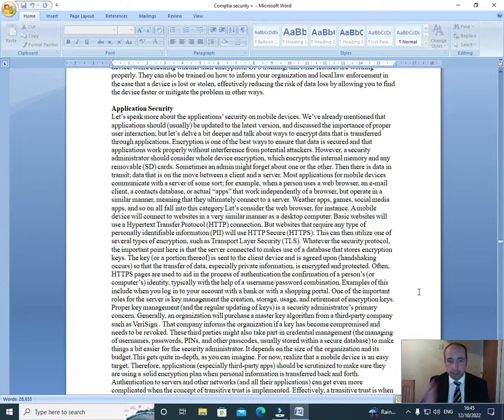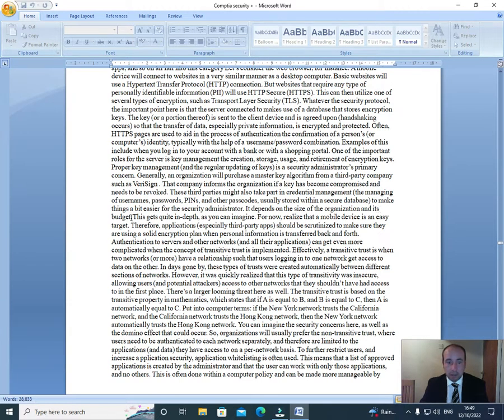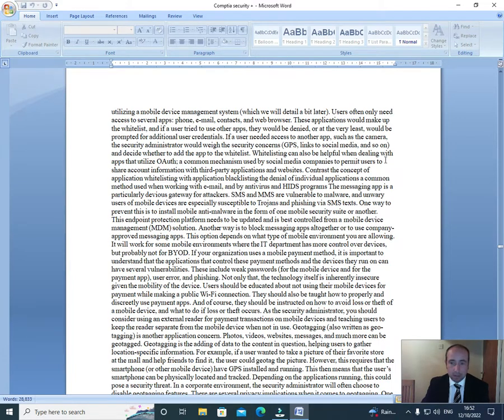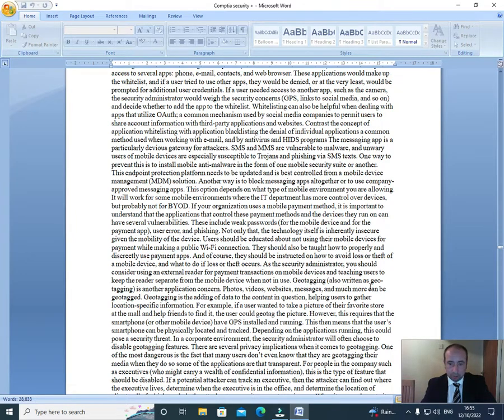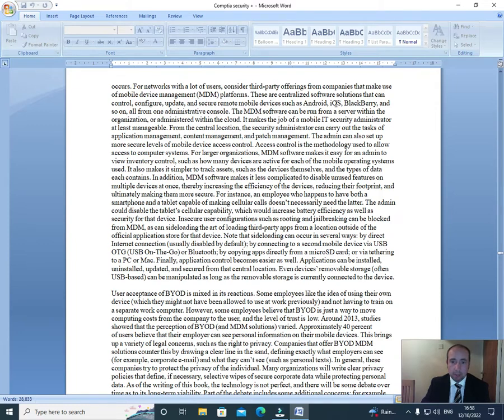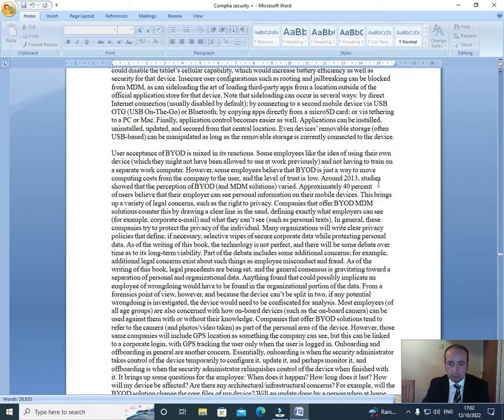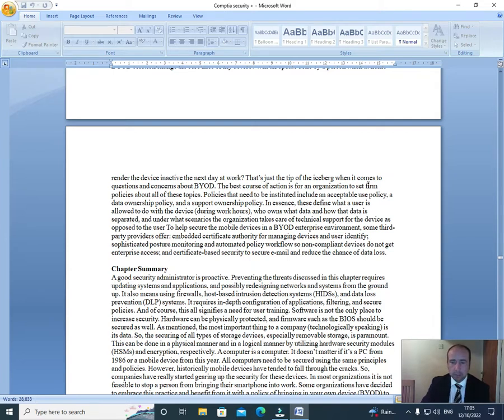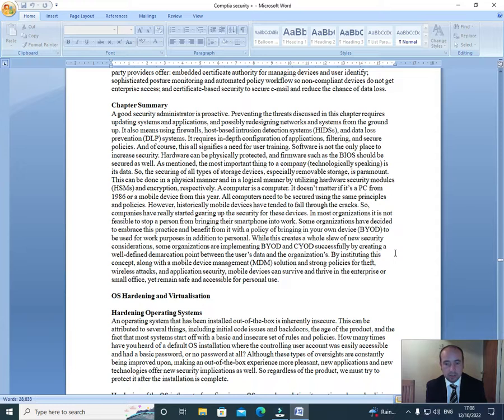Comptia security + part 12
Application security
BYOD concerns
Chapter summary